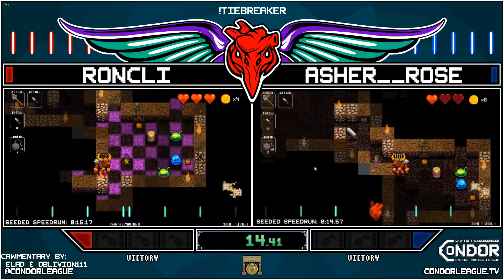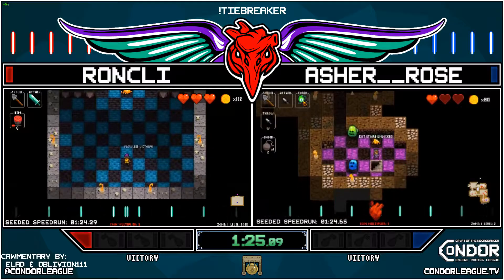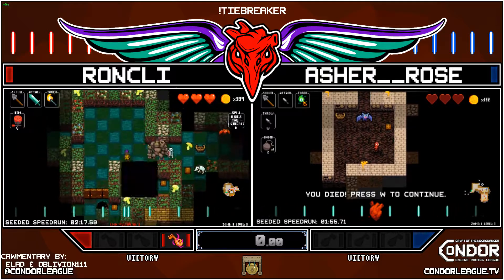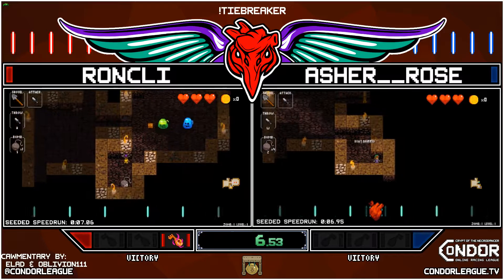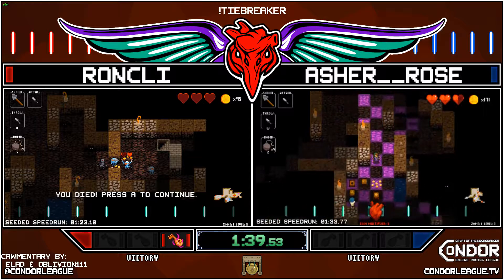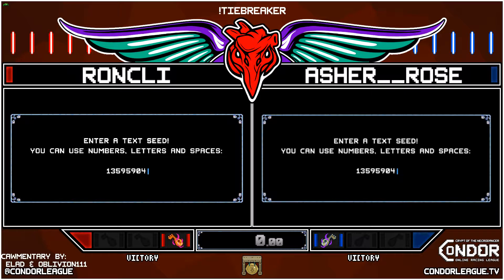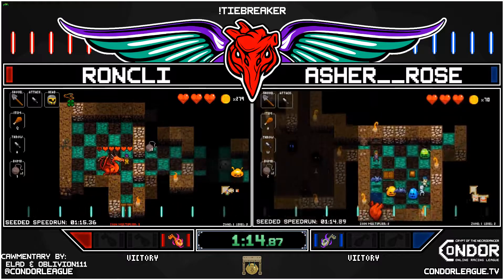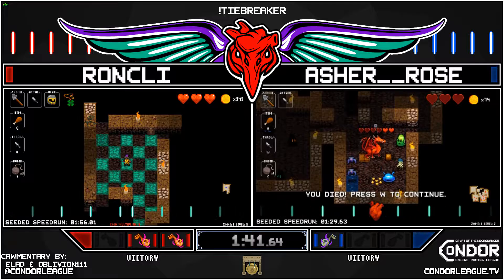TieBreakerDOR: Roncli v Asher__Rose